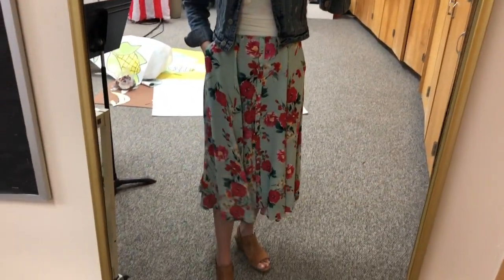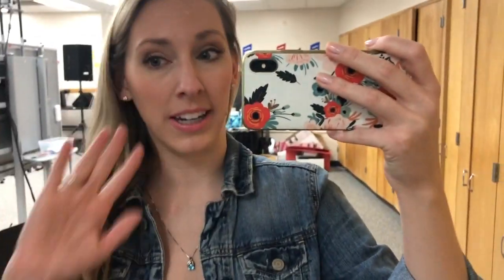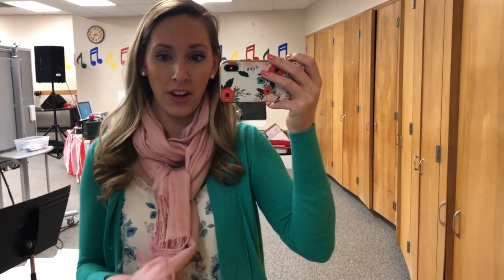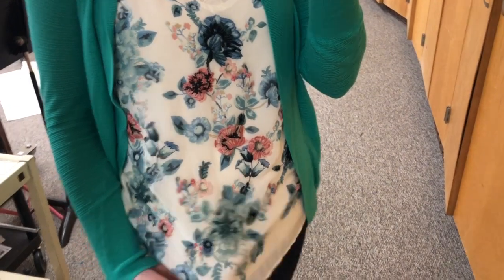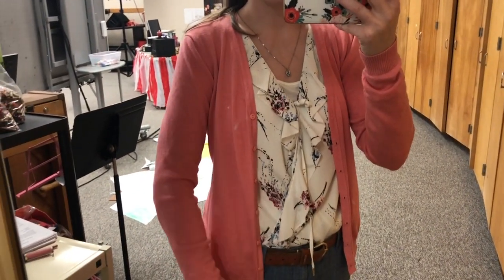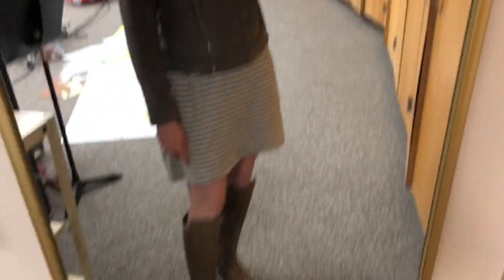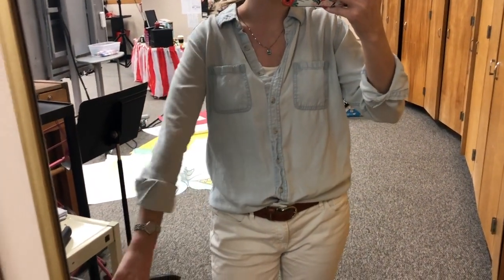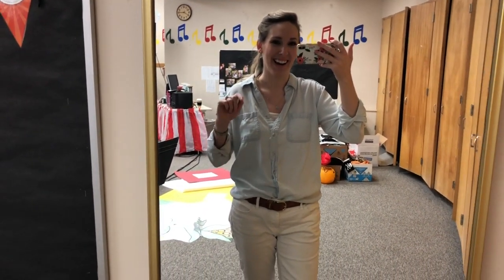Transitional Spring Outfits Spring Seasonal Coloring Outfits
Welcome back, hope you enjoy!